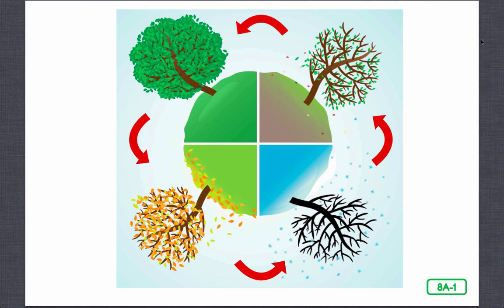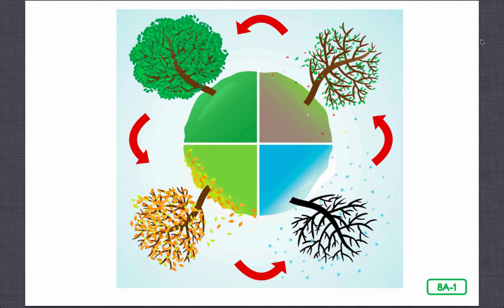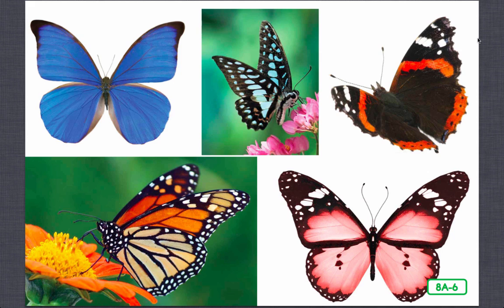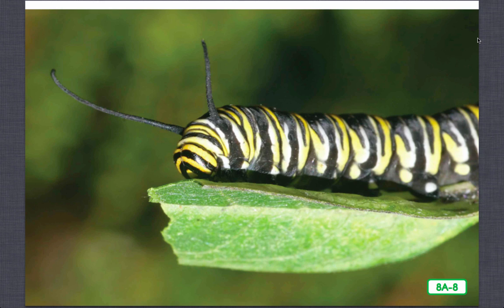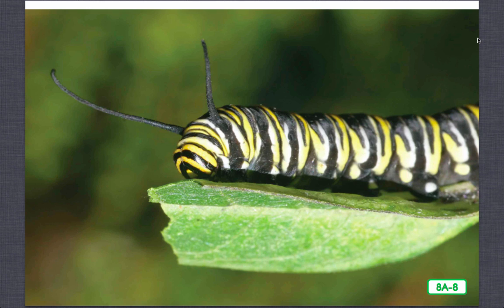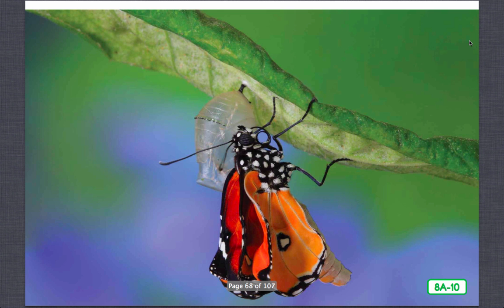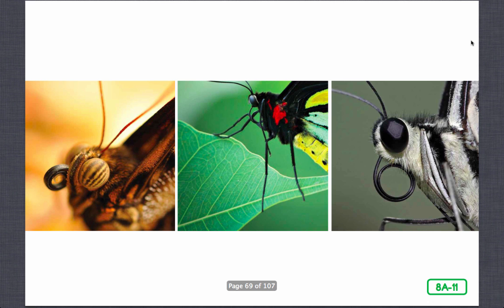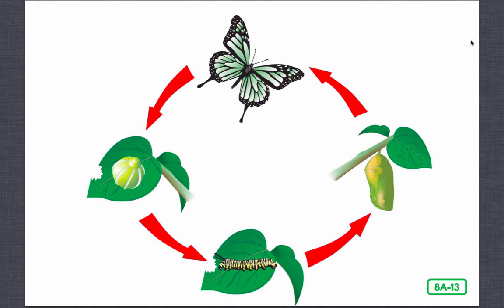Lesson 8, Life Cycle of a Butterfly